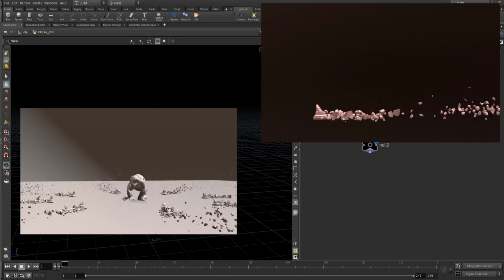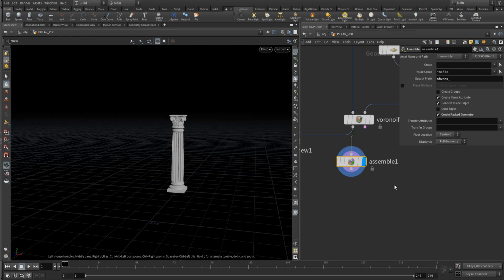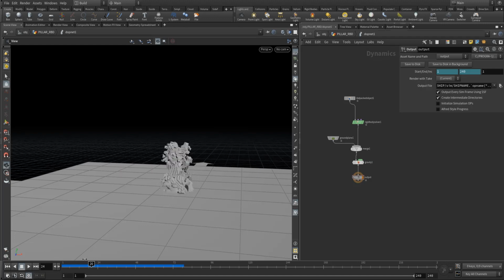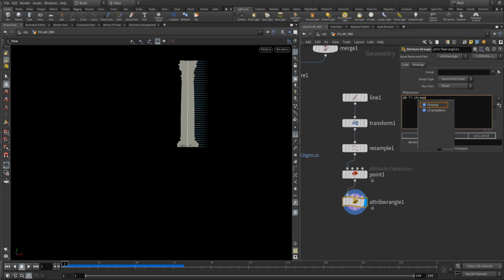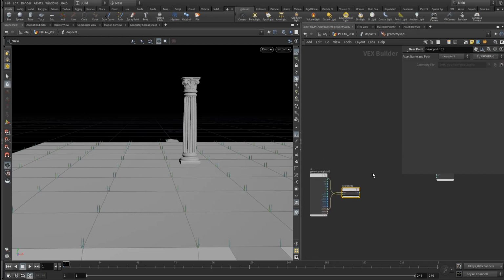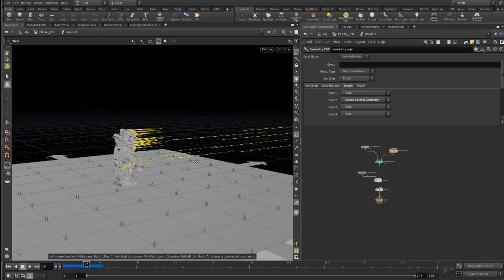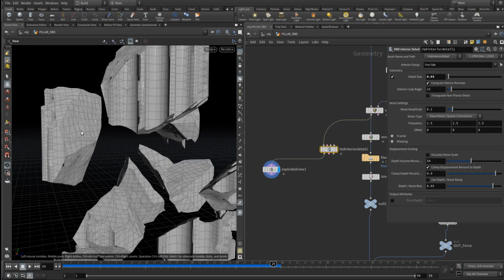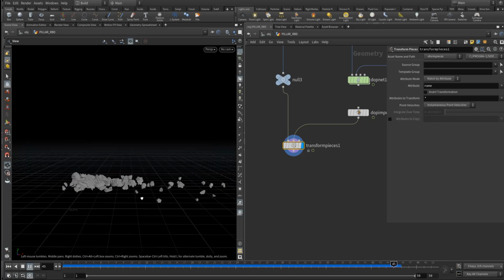Houdini - RBD Destruction Using Velocity Force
Voronoi Fracture Using Custom Velocity Force